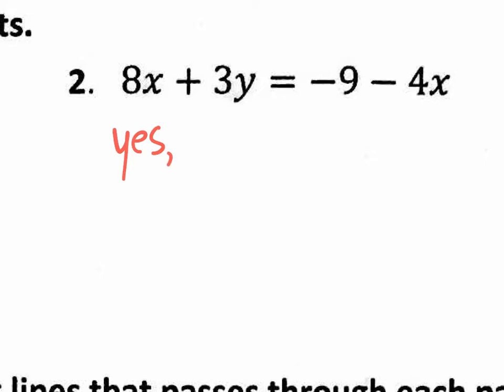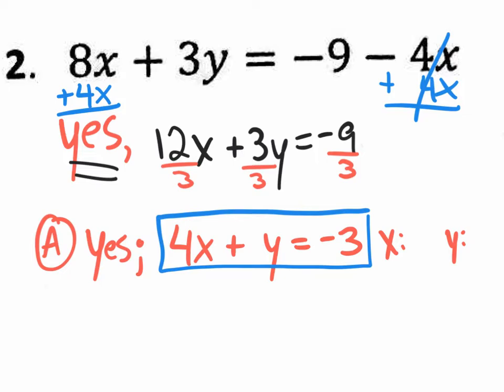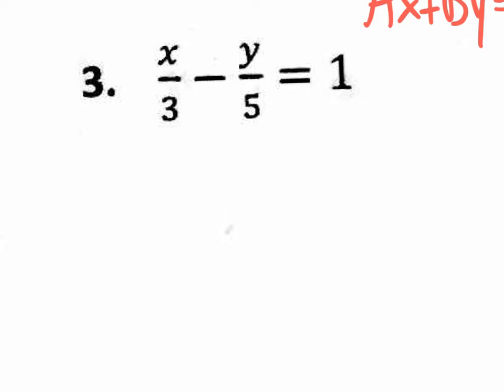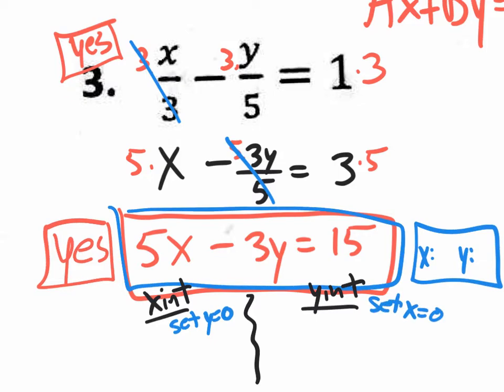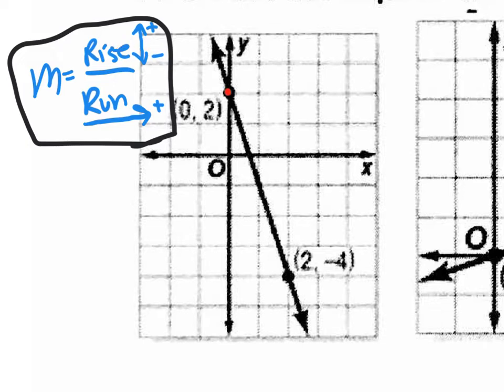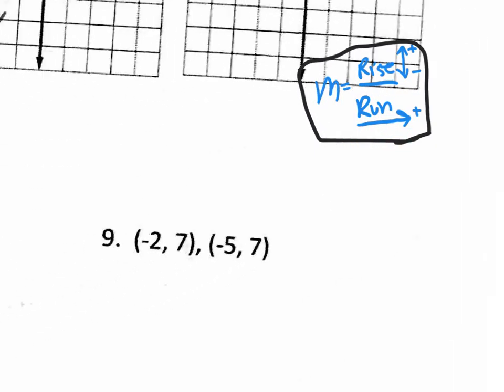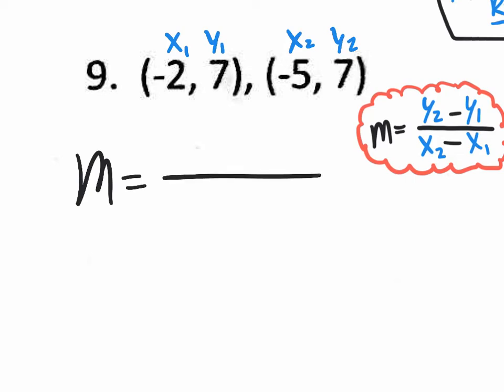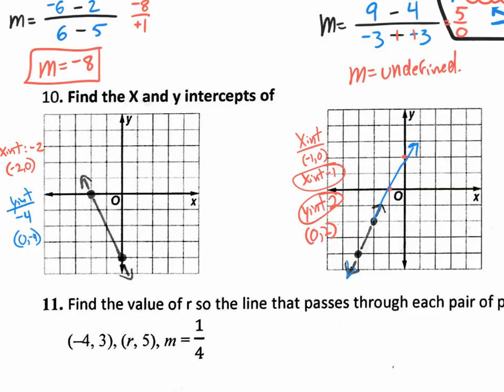Prctice test 4.1, 3.3, 3.1 v1